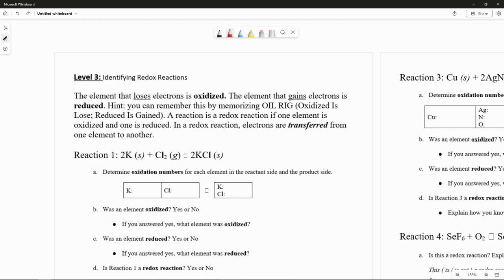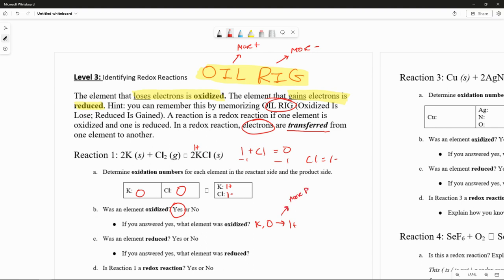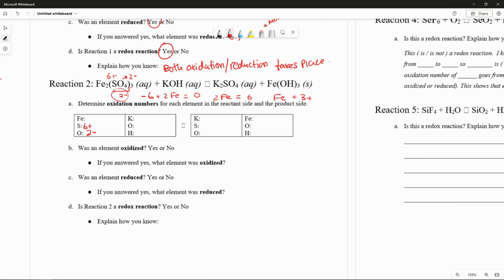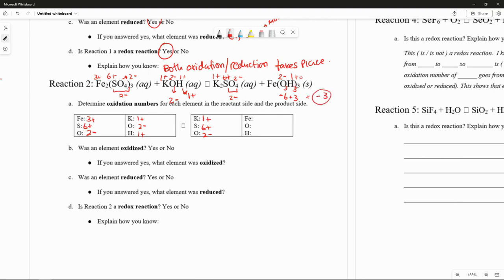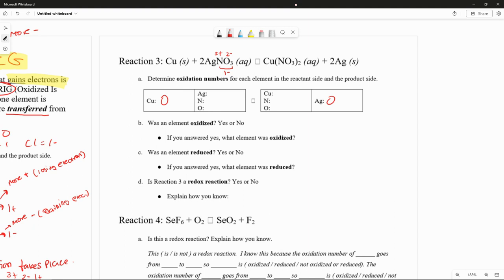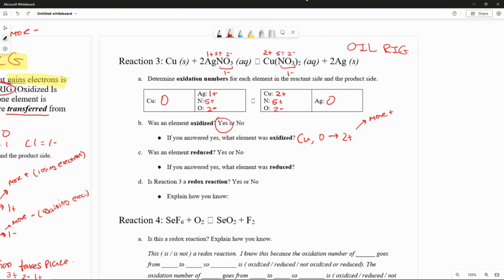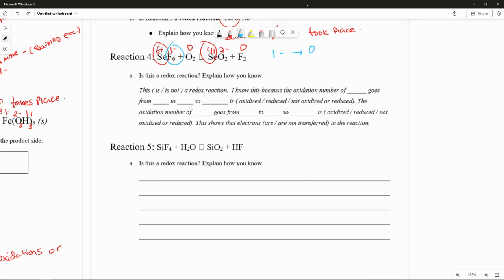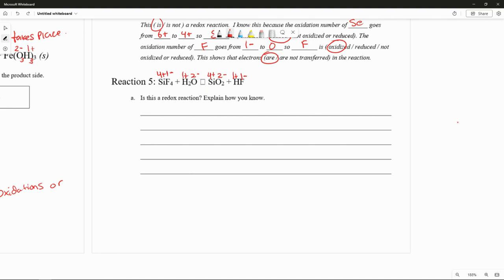Determining Oxidation Numbers and Identifying Redox Reactions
Timestamp:

00:00 Introduction
01:30 Reaction 1
05:16 Reaction 2
13:41 Reaction 3
20:38 Reaction 4
24:55 Reaction 5